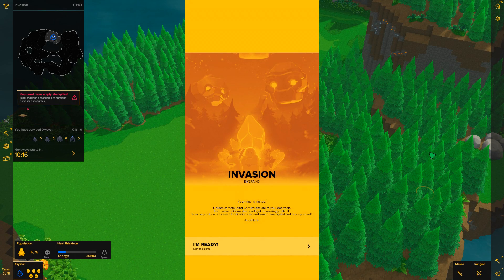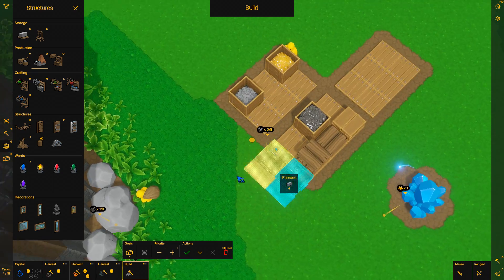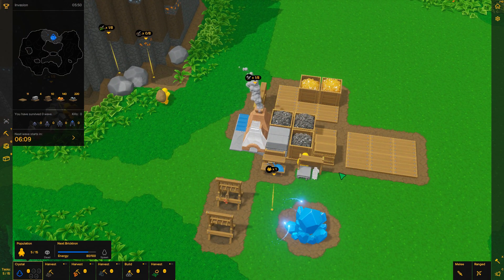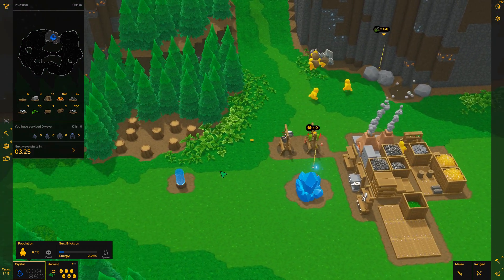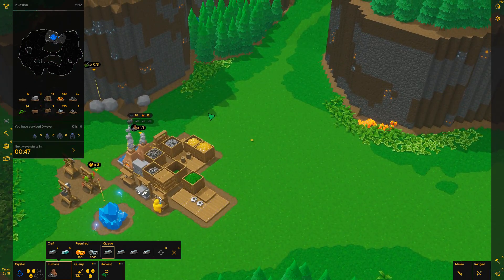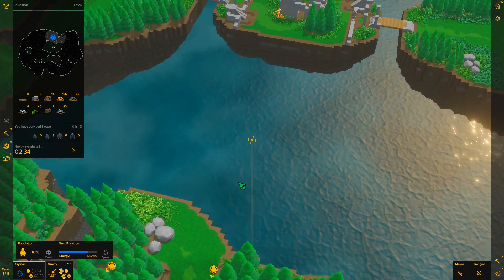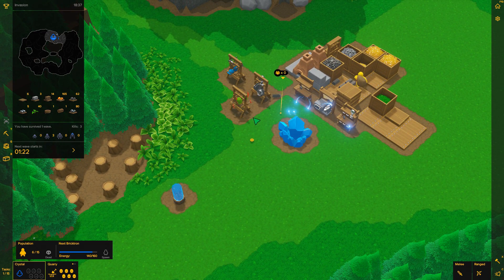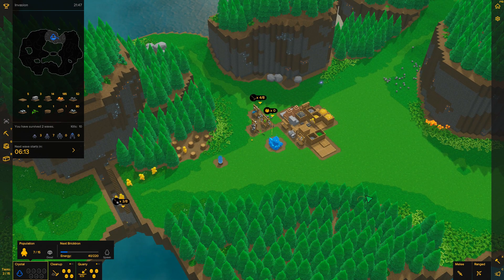Castle Story Invasion on Riverains - Part 1 - NO STONE CHALLENGE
Starting a new challenge where we don't build any walls!

Castle Story is a creative voxel-based strategy game in which you can build castles one brick at a time using an army of little creatures called Bricktrons. Design and build your own castles, expand your territory in a vast landscape and defend your Bricktrons against onslaughts of hostile creatures.